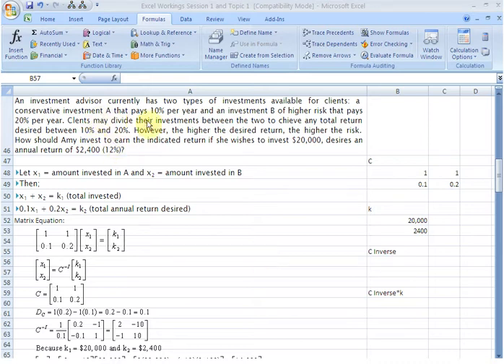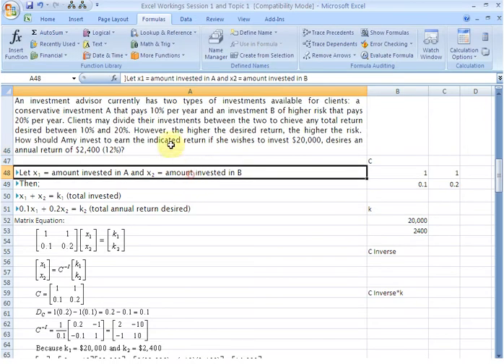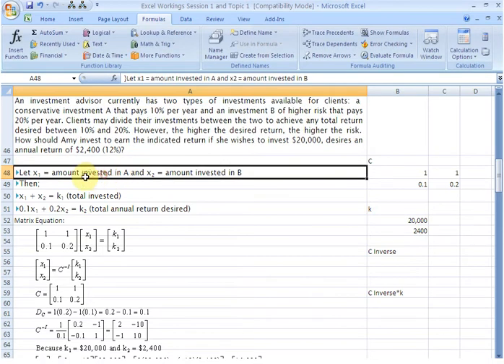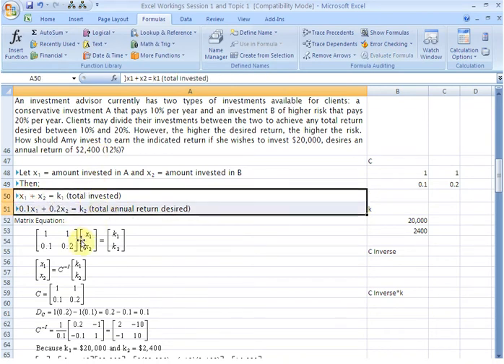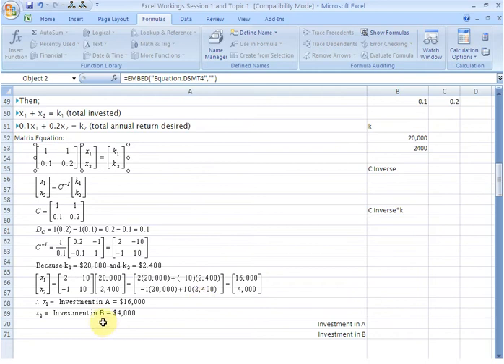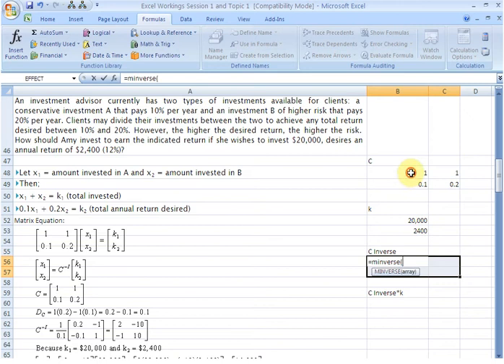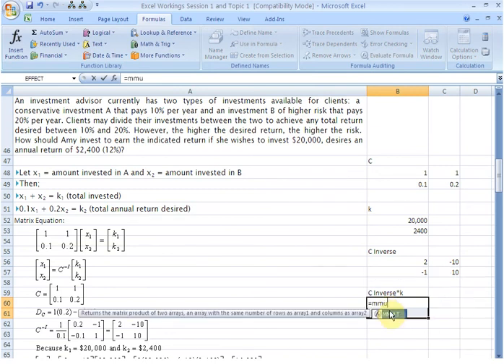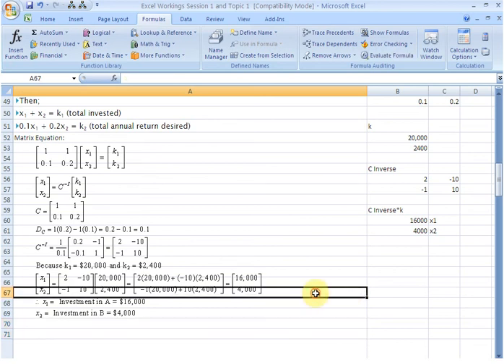Solving a System of Linear Equations using Matrices in Excel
This brief video demonstrates how to use Excel to solve a system of linear equations through matrices